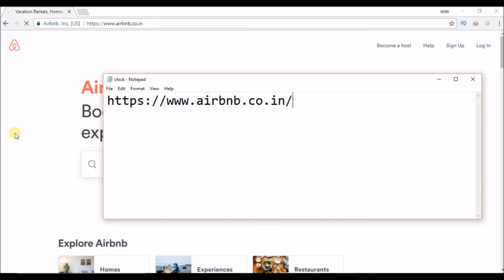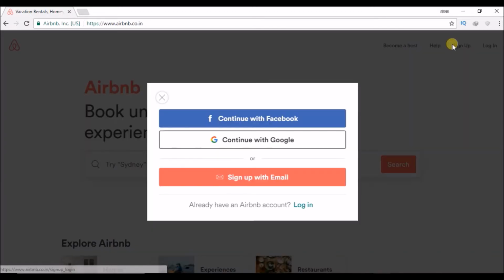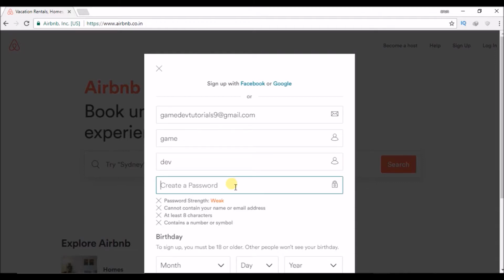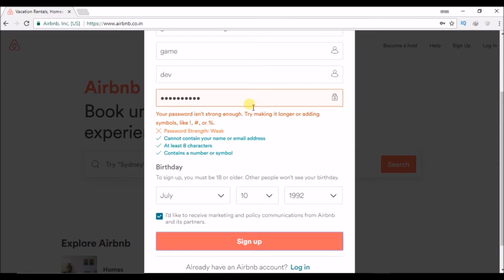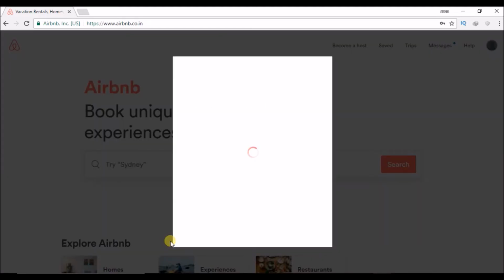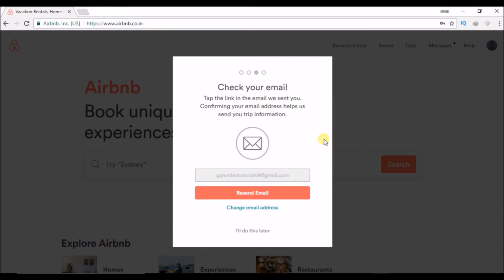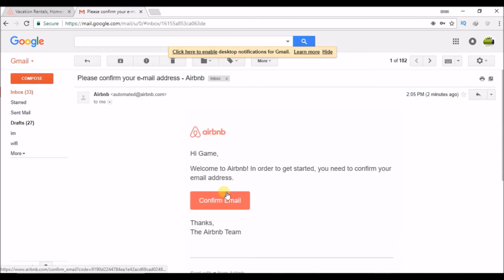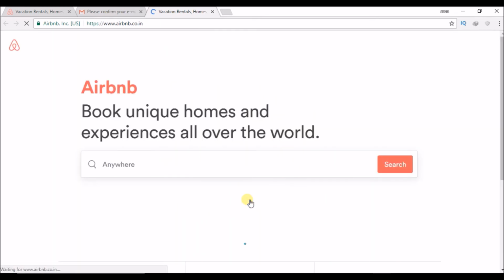How to sign up for Airbnb 2018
How to sign up for Airbnb,to sign up for a new account on Airbnb is very easy and simple just follow the video tutorial which shows steps for creating a new account in airbnb.com 2018.